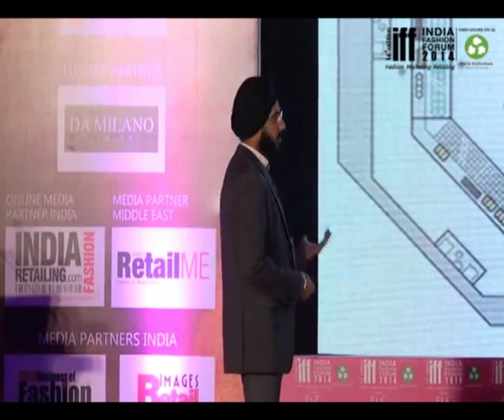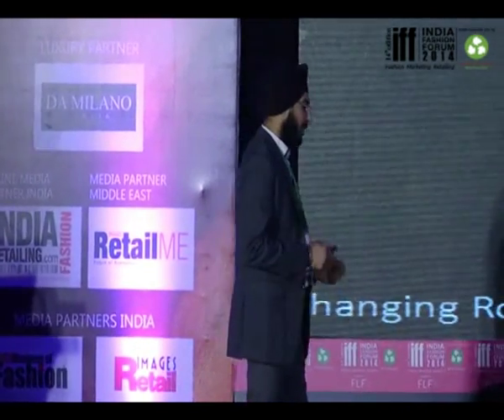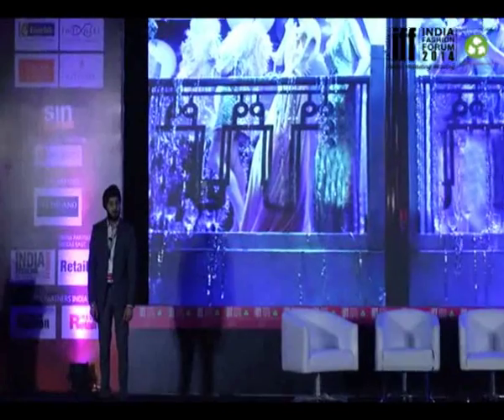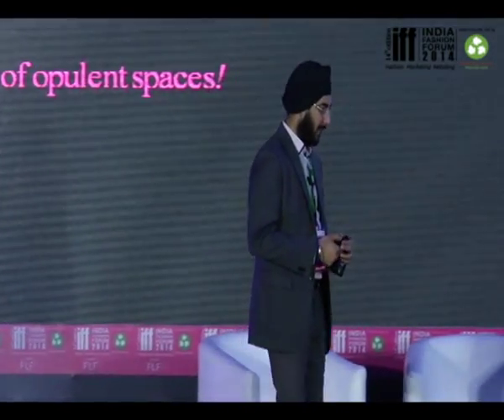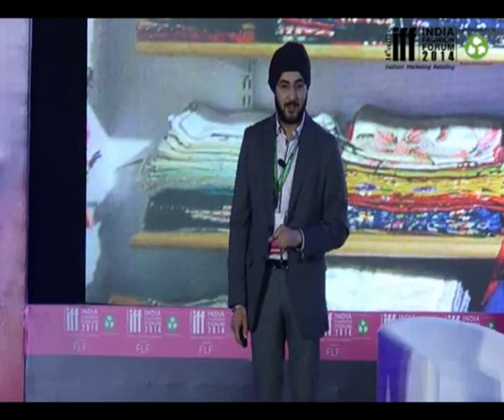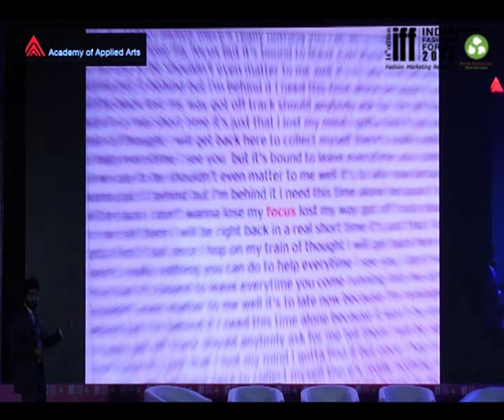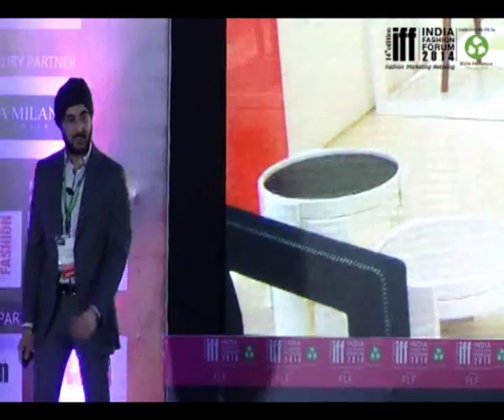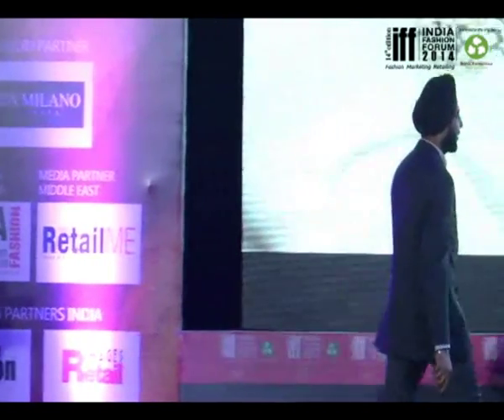THE BUSINESS OFWINNING WITH VISUAL MERCHANDISING- VM REBOOTED TO DELIVER SUCCESSFUL RETAIL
A creative and talented retailer can use Visual Merchandising techniques to breathe in new life into his store and his products. Our renowned expert will show you how you can transform your passion for design and creativity to create a perfect design process combining the different elements like color, lighting, space, product information, signs, sensory inputs such as smell, touch, and sound, as well as technologies such as
digital displays and interactive installations into your window displays and interior design,to build a breathtaking storefront and clever interior layout which serves the function of inspiring your customers to visit again and again and buy more in each purchase.